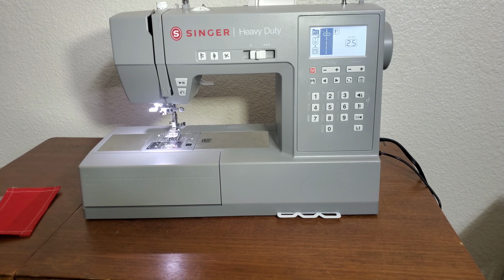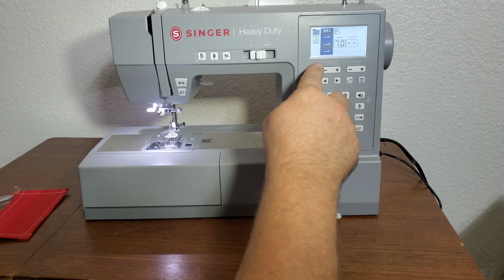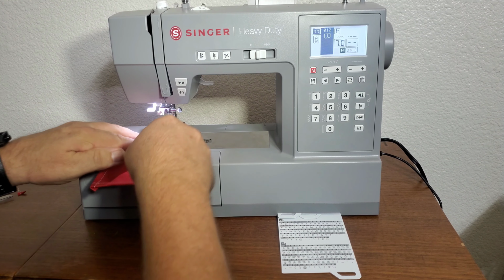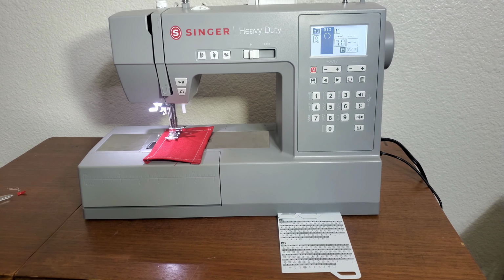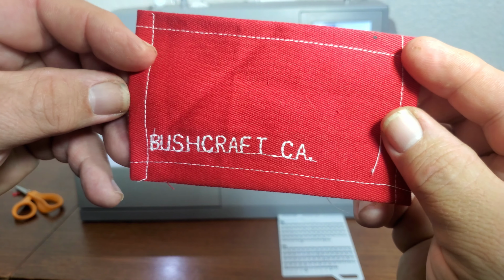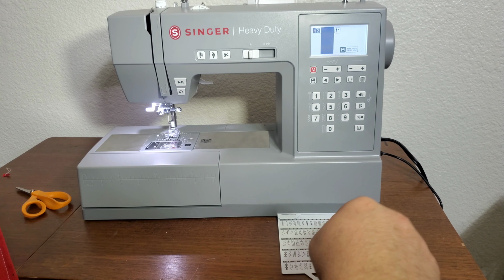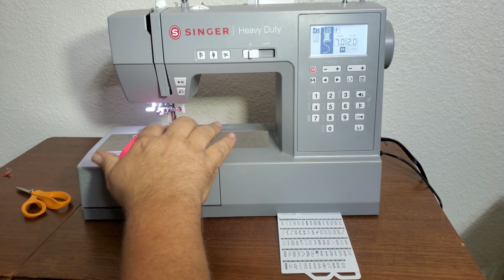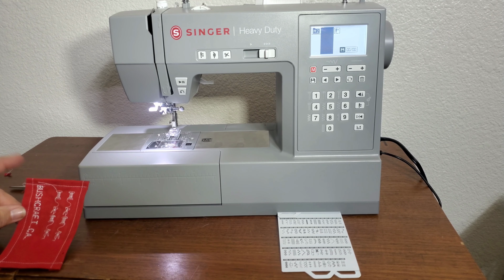Singer 6800C Heavy Duty Decorative Stitches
Showing how to use Alphabets and Decorative Stitches on the Singer 6800C Heavy Duty sewing machine